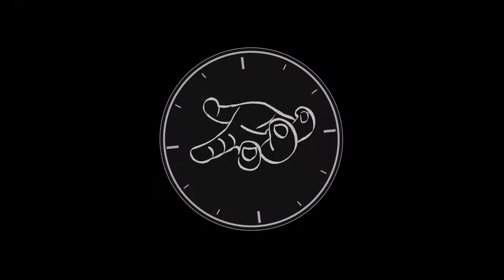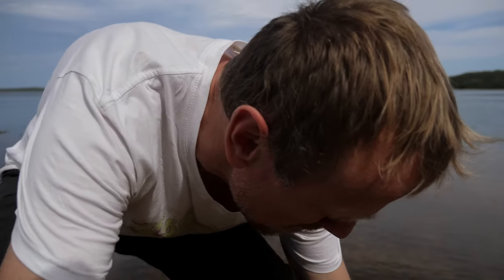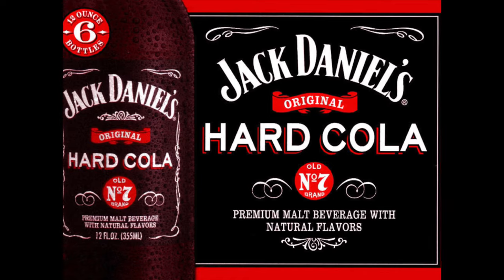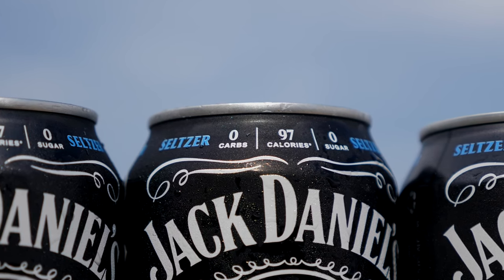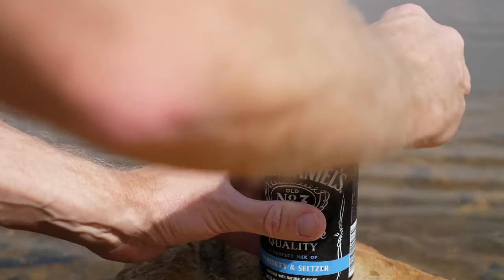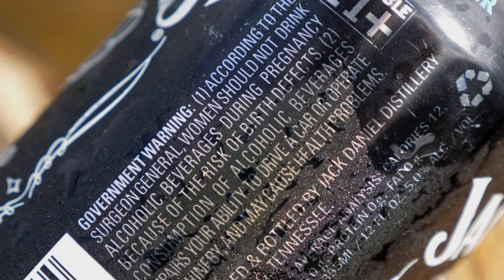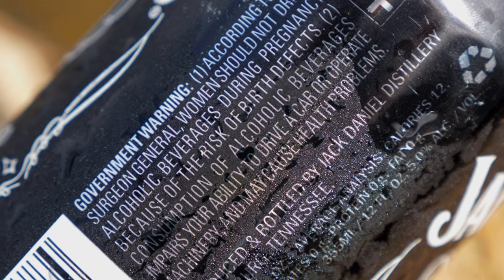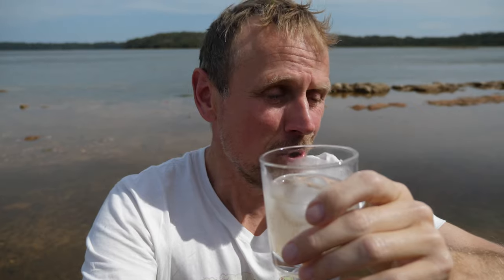Jack Daniel’s Whiskey And Seltzer Review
What better place to review Jack Daniel’s Whiskey and Seltzer than Wollumboola Lake in Australia! If you're a photographer you may find my Lightroom Presets handy

Tronlink: ➜ TTzAkn31JsMn3hDpDfQx7XRqLuxEck8ayu
Metamask: ➜ 0x493E951A6936dF2E4Ee4307f24EB8d3306bdBce0